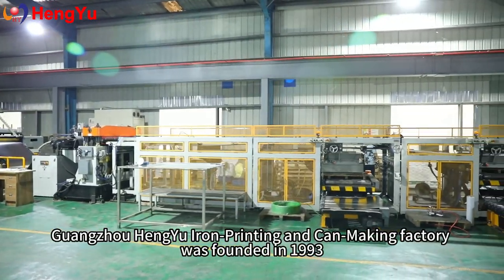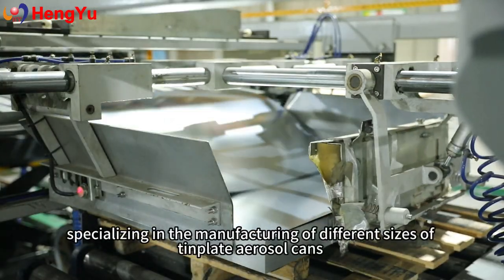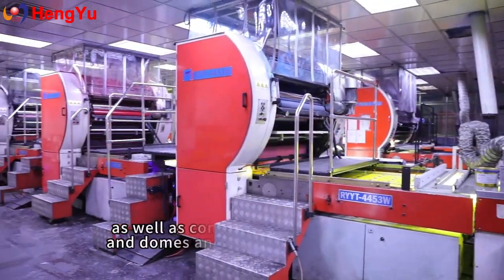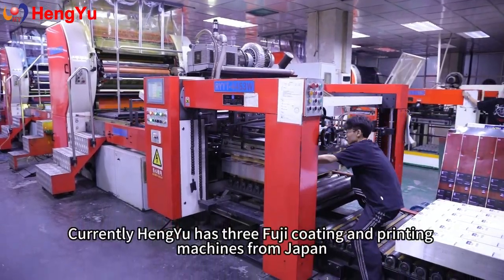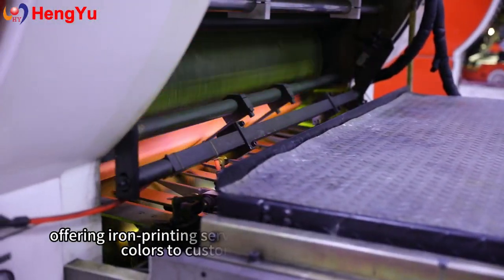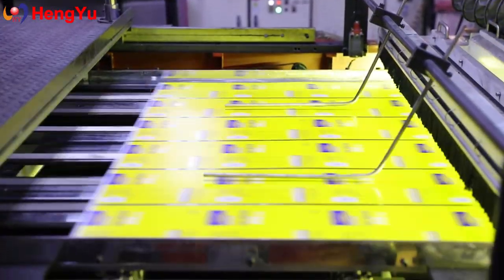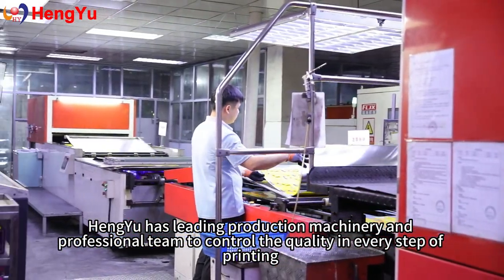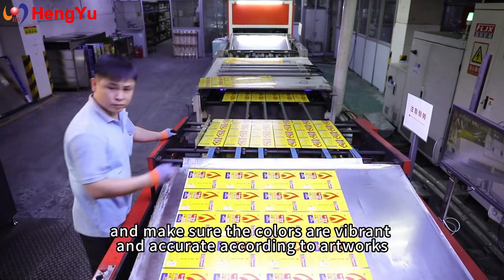The Process of Aerosol Can Printing-HengYu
An introduction video to show HengYu's production process for the empty aerosol tin can printing